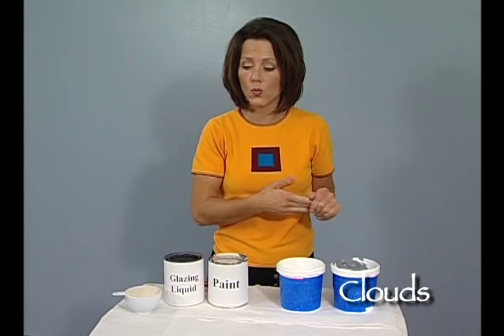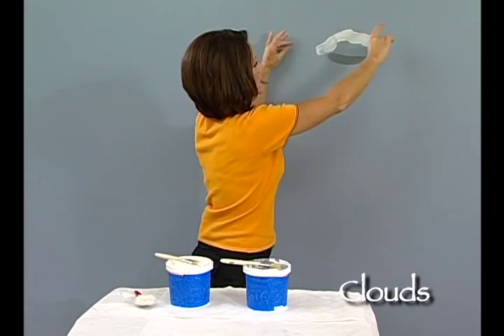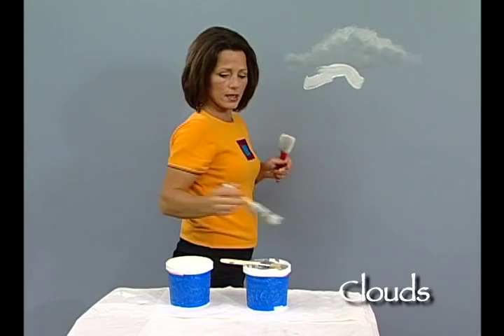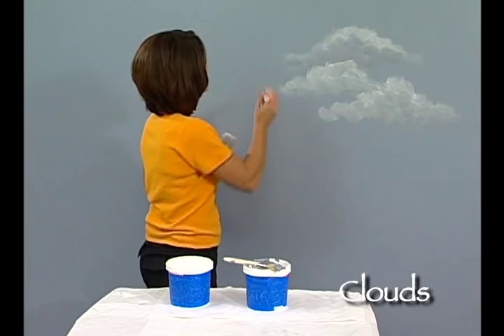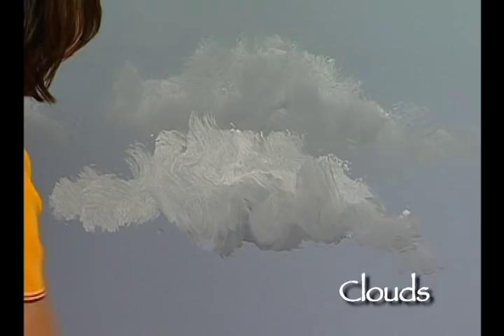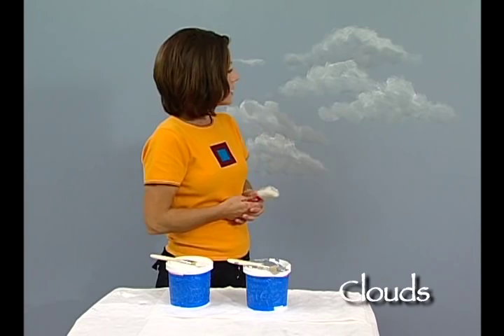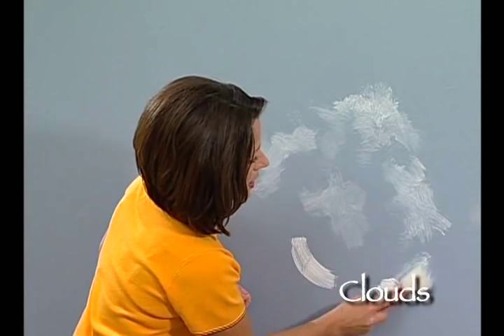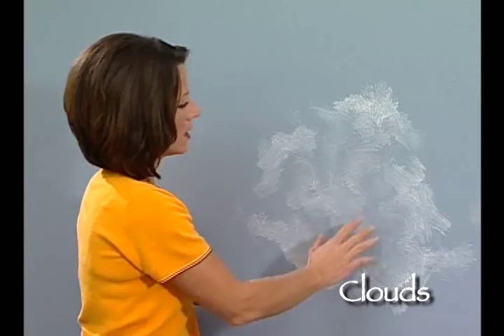Clouds - The Fastest Way To Paint Them Ever! (How To Paint Walls)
A must-watch for your CLOUD painting project success!  Learn how to faux finish paint with free FULL-LENGTH videos that are clear and complete.  Barbie, the host, makes your project fast, easy, fun and fantastic! Techniques using PAINT OR GLAZE.  Compare the many faux finish painting techniques, then choose the best for you and your painting project!  Barbie gives vital tips, tricks, ideas, and steps in a clear and concise manner.  The best how to paint instruction available anywhere.  Instruction for beginners, experienced, and even professional painters. Barbie is the Inventor of The Woolie and many of our one-of-a-kind PATENTED paint techniques.